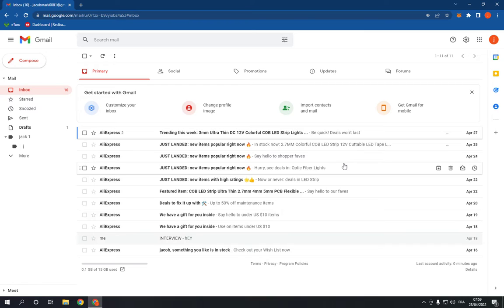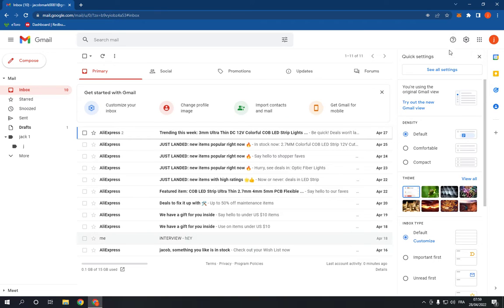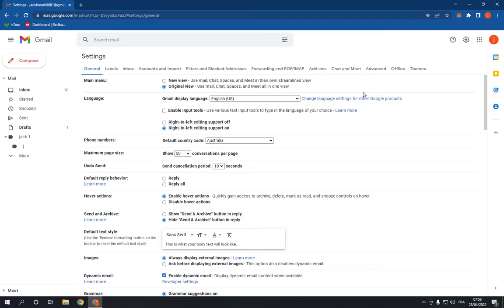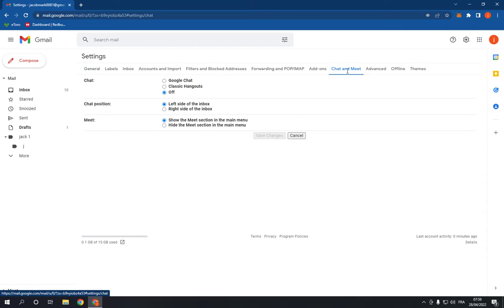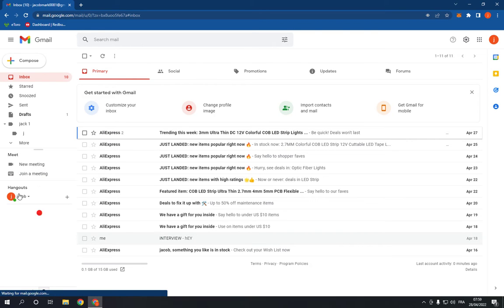How To Turn On Chat on Gmail PC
in this video we discuss :